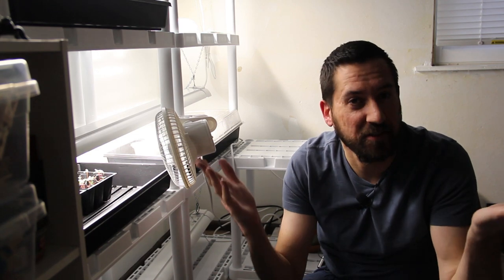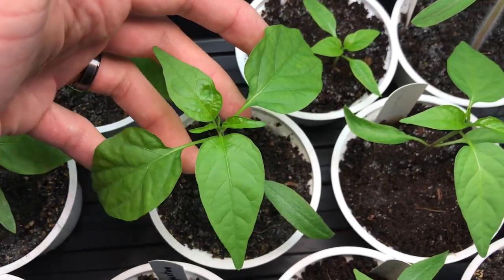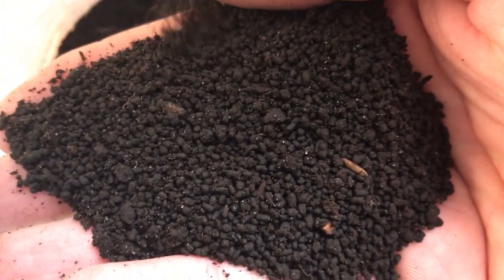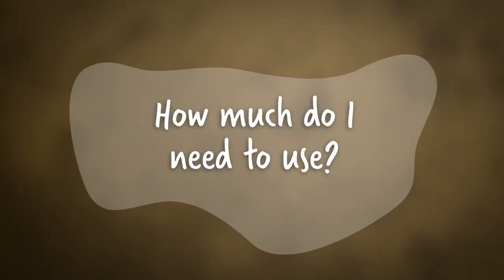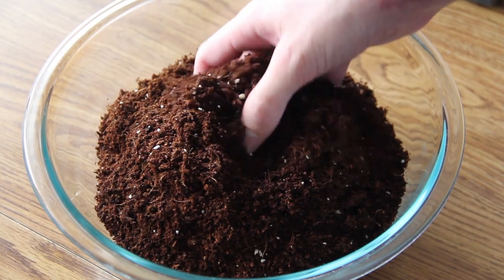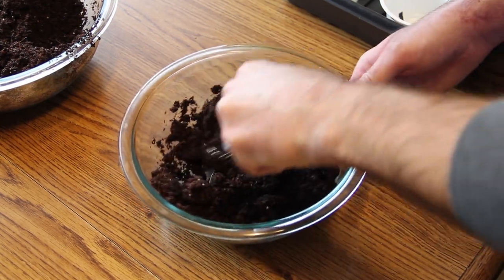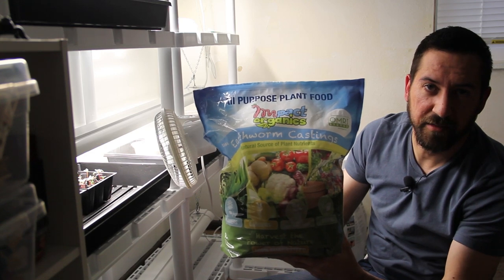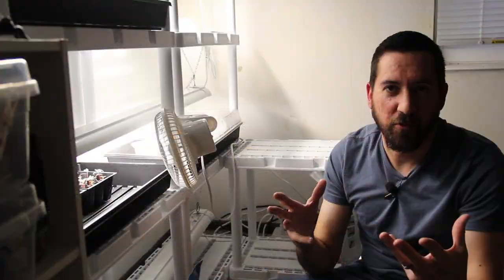Starting Seeds with Worm Castings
We're very impressed with the results we get using worm castings as part of our seed starting medium.

1:43 Why we use worm castings?
2:32 What's the deal with worm castings?
3:49 How much do I need to use?
5:08 Notes on mixing castings
6:28 Where can I get worm castings?
7:19 Other uses for worm castings